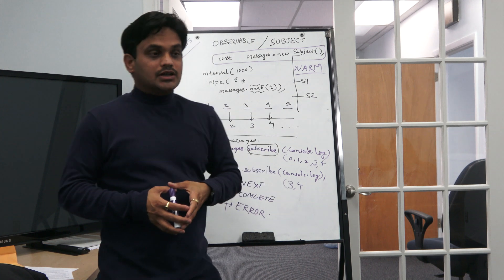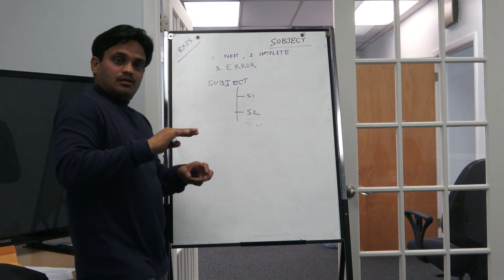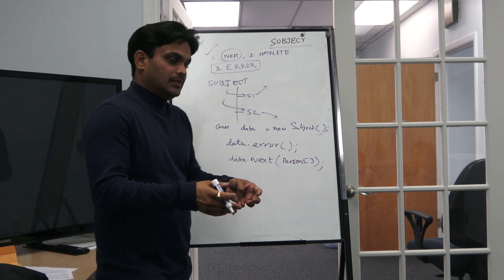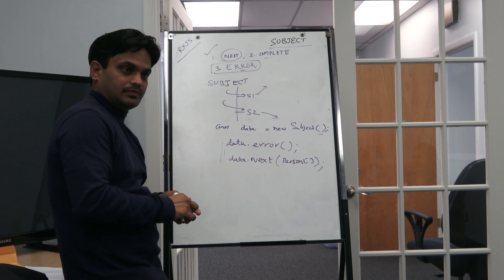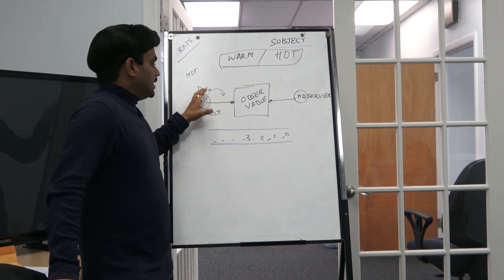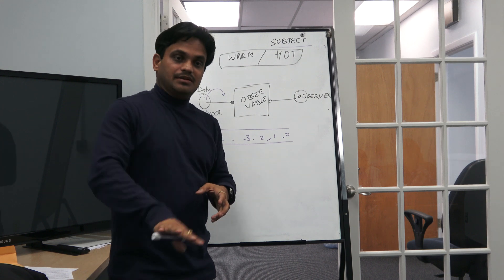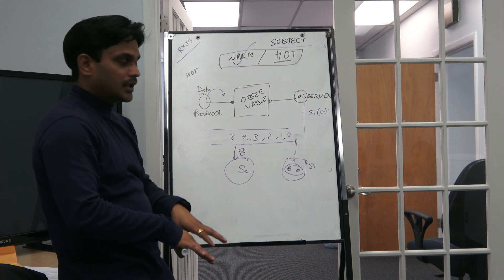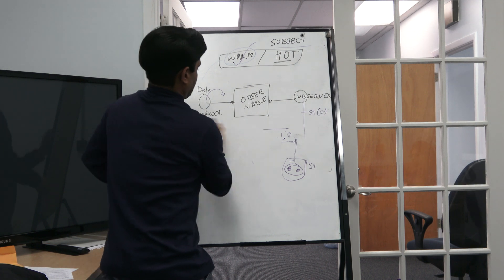RxJS Subject for beginners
Much Love,
- Rupesh Tiwari🙏